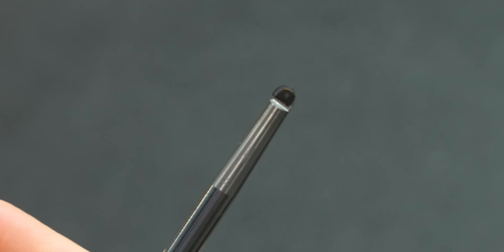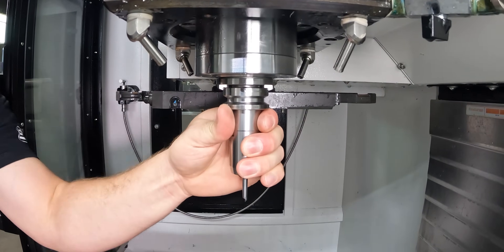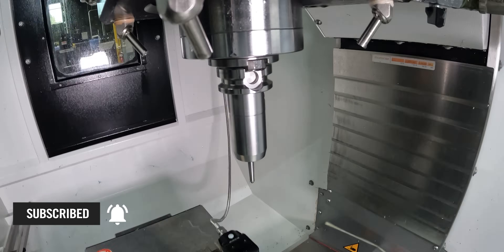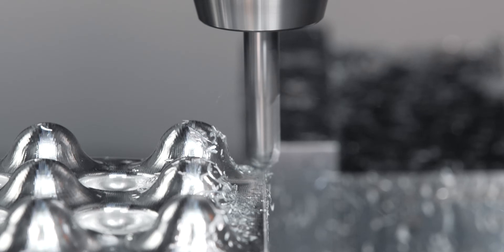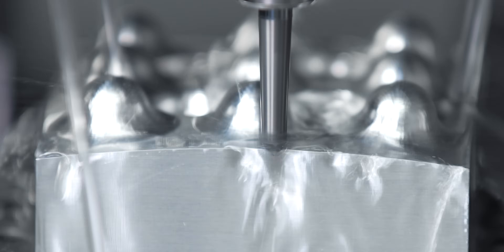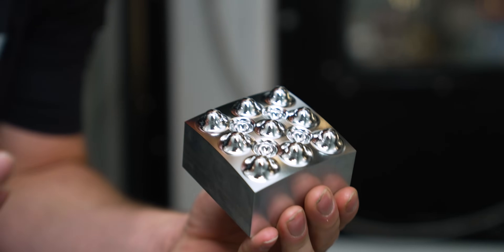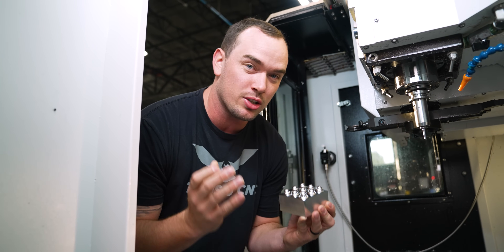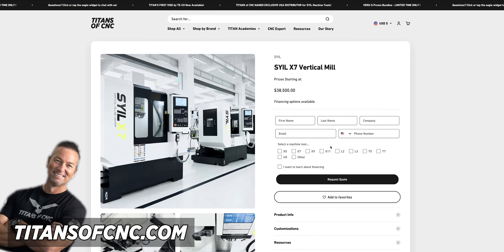Can The $38K SYIL X7 Machine a MIRROR Finish?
Testing the Syil X7. Is it possible to CNC Machine a Precision Perfect Mirror Finish on a CNC Machine Tool that costs less than $40K.

00:00 What Does MCD Stand for?
02:06 Roughing and Semi Finishing the Part
03:17 Can We Achieve a Mirror Finish Using a MCD Tool?
04:30 The Mirror Finish
05:11 What is the Ra?

Clip link below for more information on the HORN MCD Ball Nose End Mill used in video: